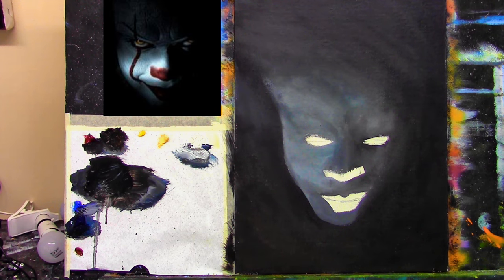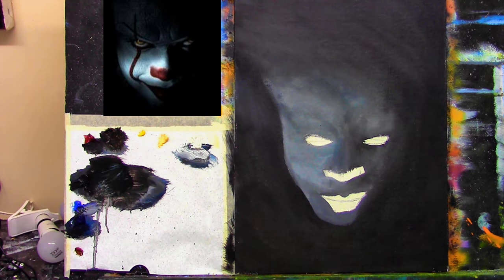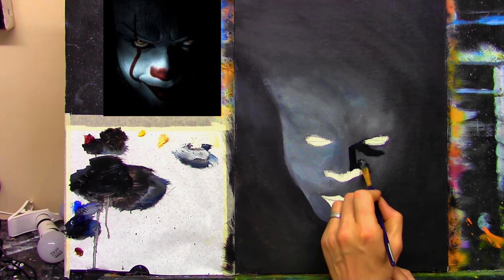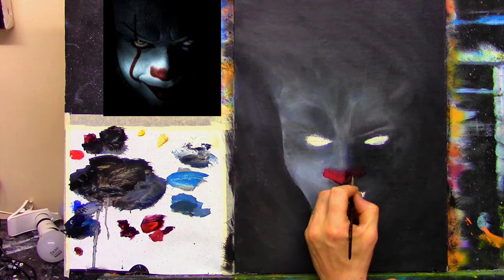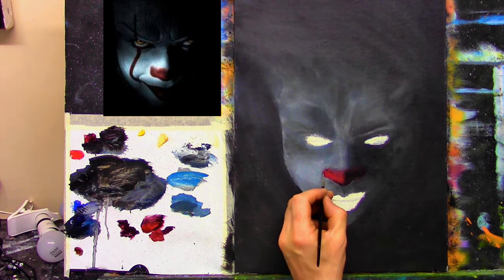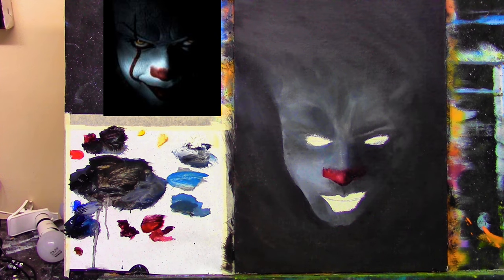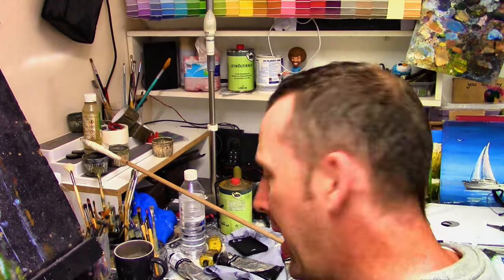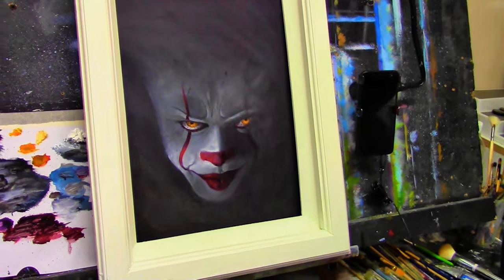pennywise clown tutorial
Welcome to another lesson my friends.
This week i am painting something spooky for Halloween.
Thank you for all your help and support
Join me on facebook   ,,  stephen conway art.